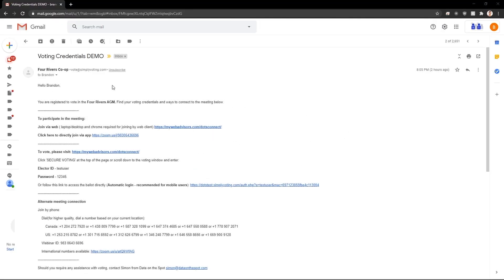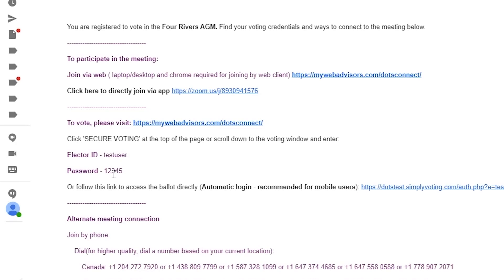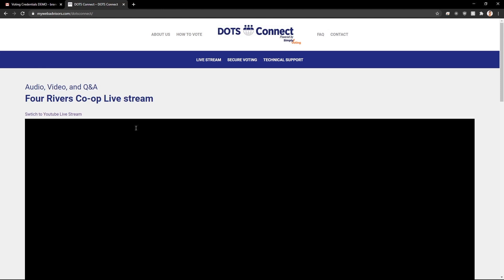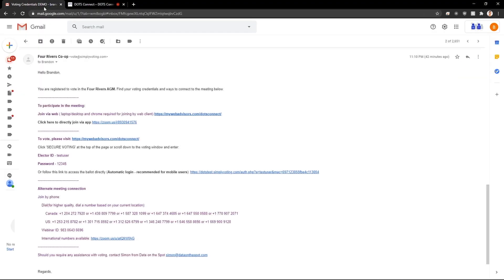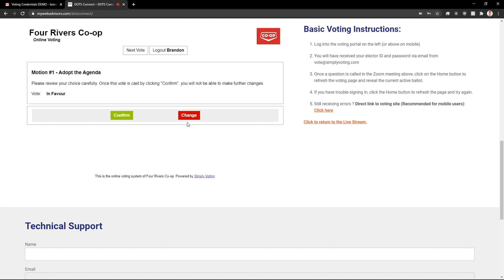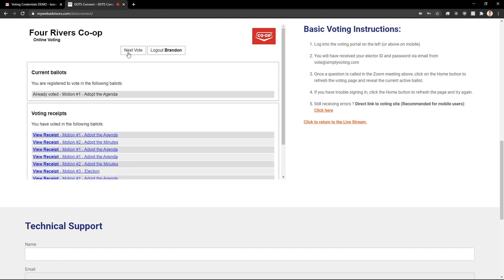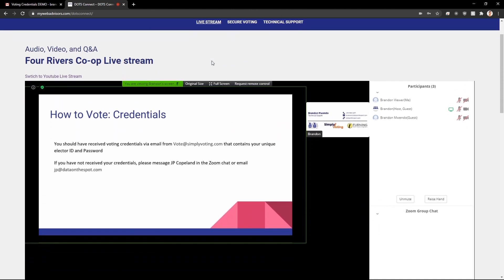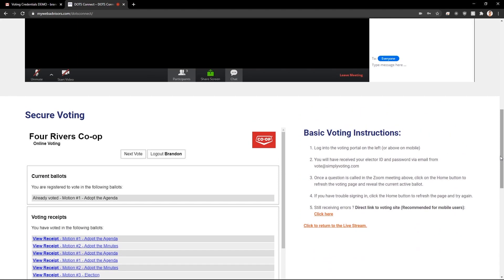Dots Connect Tutorial | Laptop/Desktop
Discussion: Raise Hand